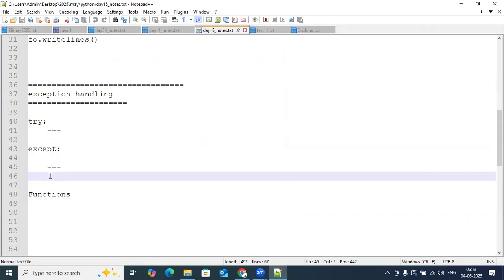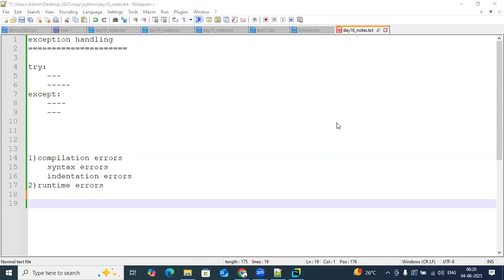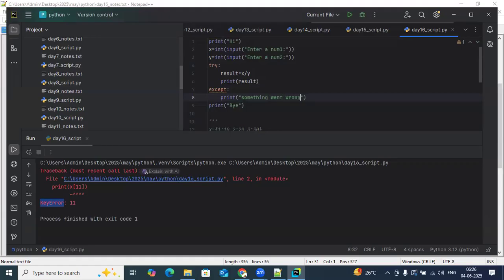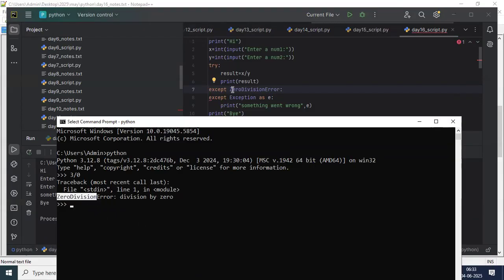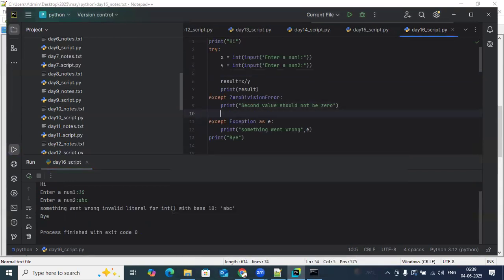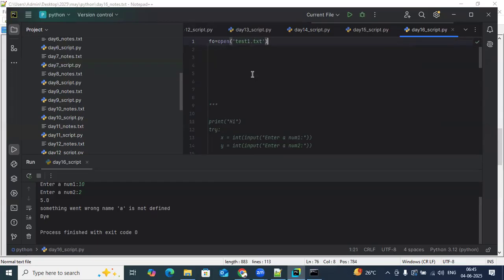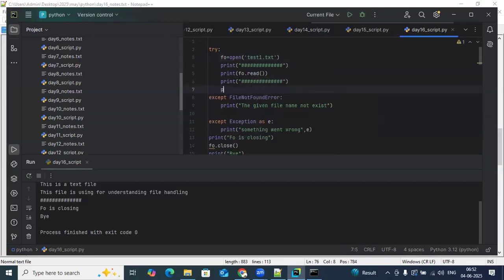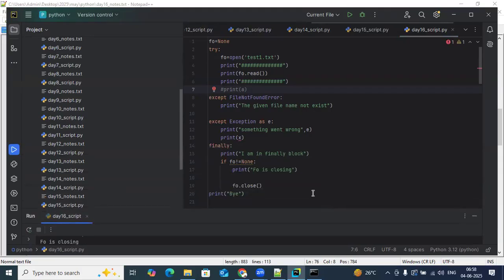Python Exception Handling Complete Guide | Try, Except, Else, Finally Explained | Day16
Today’s session focuses entirely on Exception Handling in Python — one of the most important tools for writing reliable and bug-free code. Exception handling helps you catch errors, avoid crashes, and build better automation, scripts, and production-ready applications.

🧠 What You'll Learn Today:
✅ Difference between syntax errors and runtime errors
✅ Using try, except blocks
✅ Catching specific exceptions (e.g., ZeroDivisionError, FileNotFoundError)
✅ Using else and finally clauses
✅ Raising custom exceptions using raise
✅ Nested try-except blocks

💡 Use Cases:
File handling with error checks

Division logic with zero check

Validating user inputs

Building fault-tolerant automation scripts

Programmers building CLI or automation tools

Anyone preparing for interviews or Python project work

📩 DM for PDF notes, practice tasks & next batch info